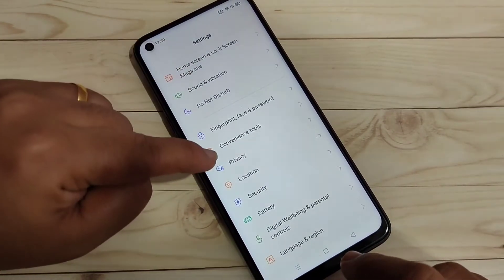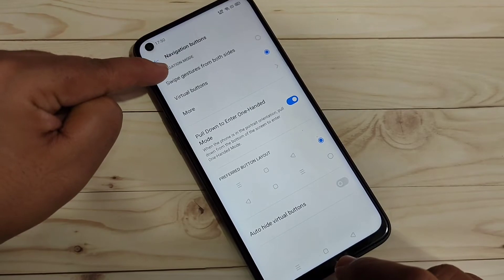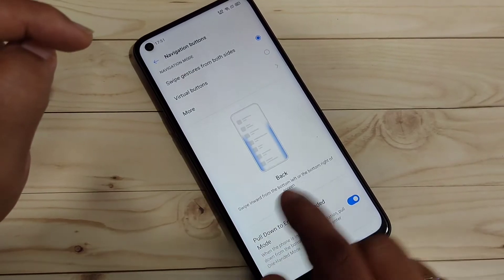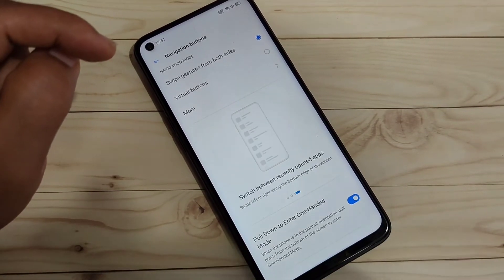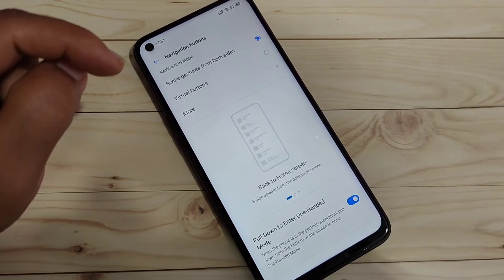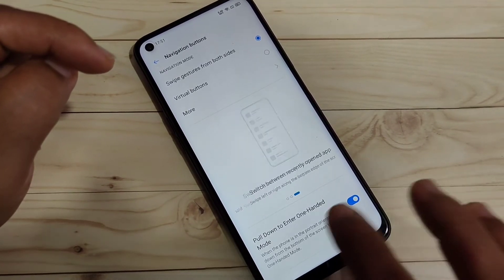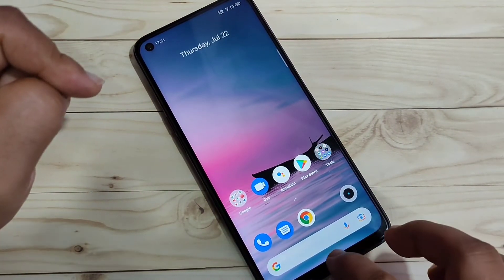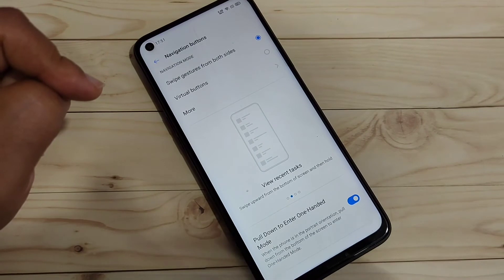Realme 8S | Enable Full Screen Gesture in Realme 8S 5G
Hi friends this video shows you that " How to enable full screen gestures in Realme 8S 5G "